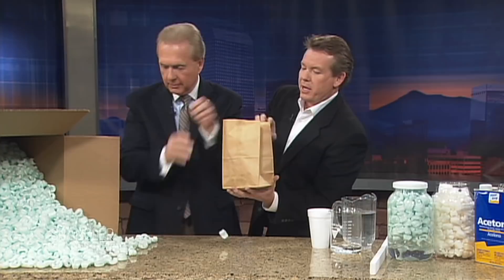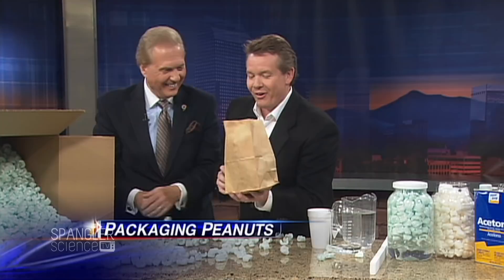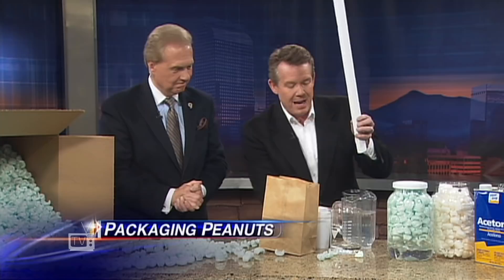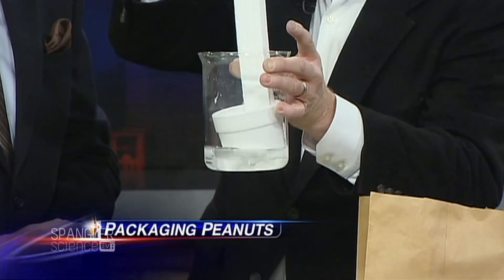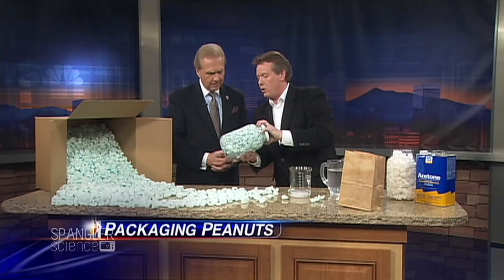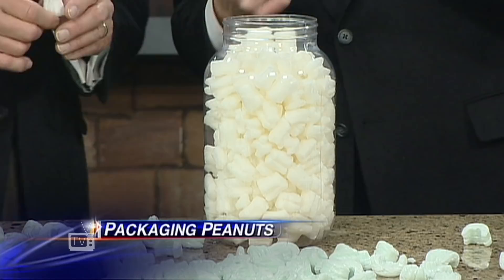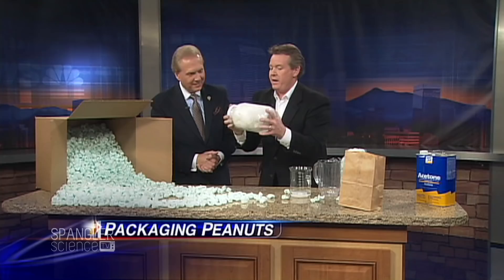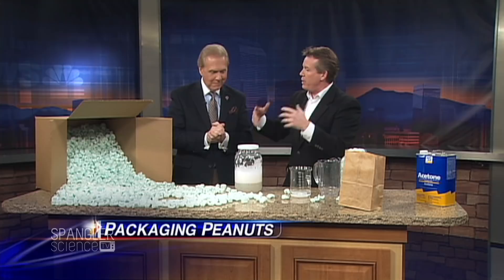Eco-Friendly Packing Peanuts - Cool Science Experiment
They're annoying but necessary this time of year... packaging peanuts.  But not all packaging peanuts are made the same. While you're doing you last minute shopping online, you can make some eco-friendly shipping choices and learn a little science at the same time.